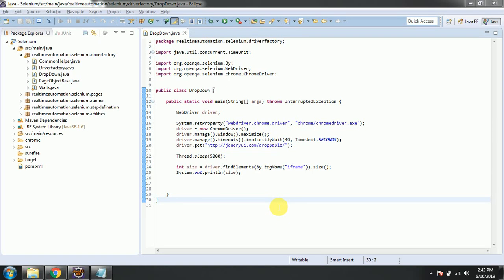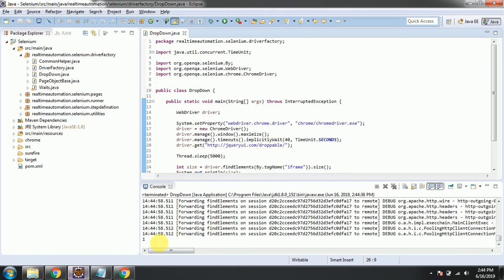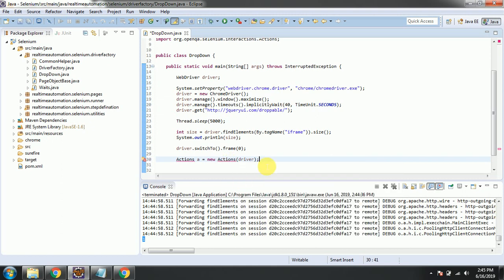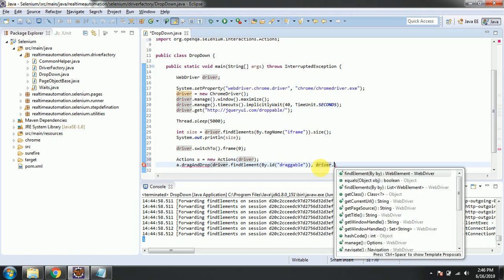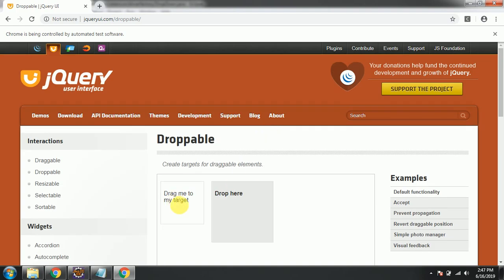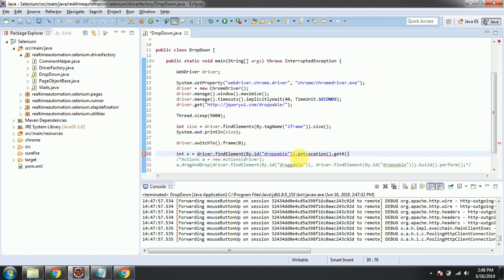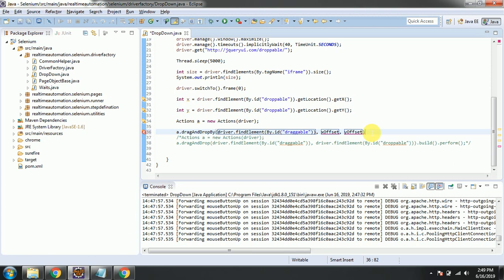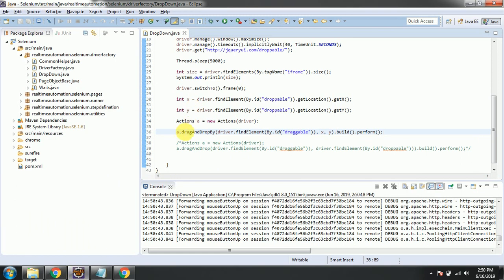Drag and Drop in selenium Webdriver || drag and drop using actions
Drag & Drop || drag and drop

Way 1 :
Actions a = new Actions(driver);
a.dragAndDrop(driver.findElement(By.id(src)), driver.findElement(By.id(dst))).build().perform();

Way 2 :

int x = driver.findElement(By.id(dst)).getLocation().getX();

int y = driver.findElement(By.id(dst)).getLocation().gety();

Selenium Automation Real Time Experience

Selenium Automation Real Time Experience Group